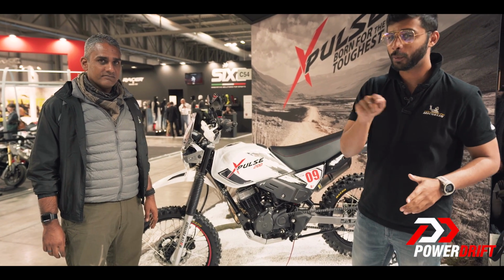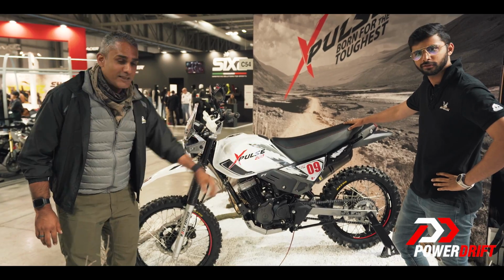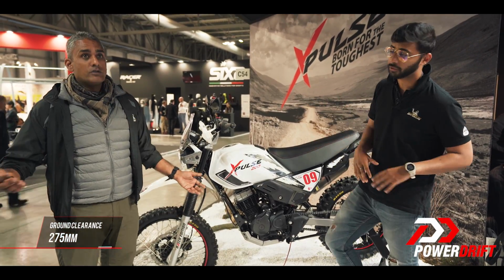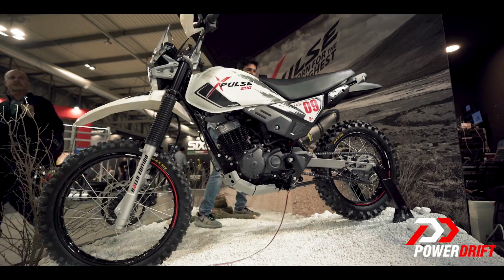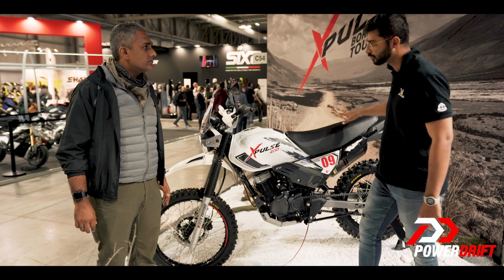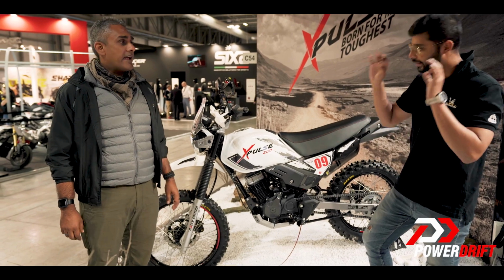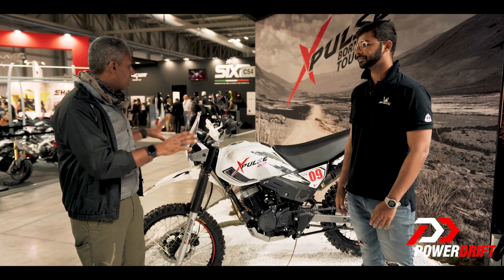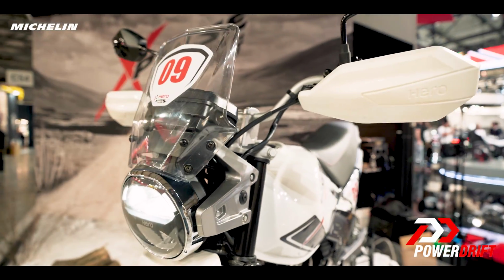Hero Xpulse 200 : Rally ready : EICMA 2019 : PowerDrift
Hero Motocorp took the XPulse 200 and slapped a rally kit to it. With knobby tyres, extended levers, higher ground clearance and so on, this respectable off-roader has been turned into a true dust-munching machine. Shumi loves this ready-made rally-spec motorcycle; know what he has to say about it in this episode of Motorshow Updates presented by Michelin.